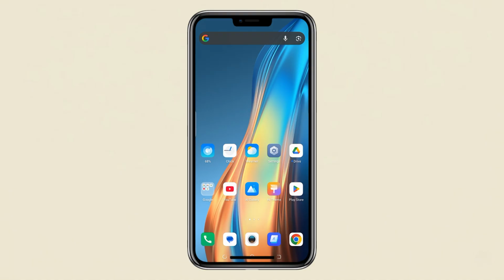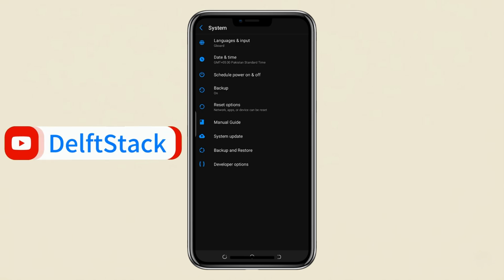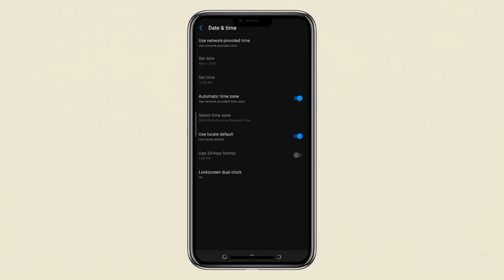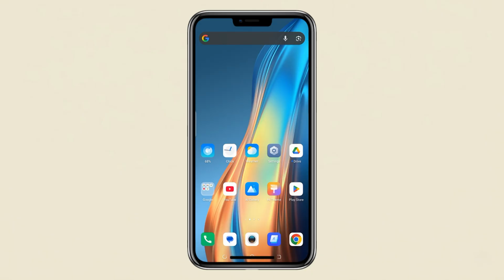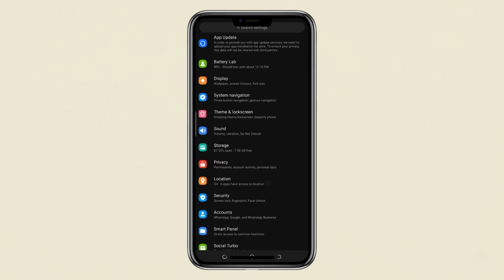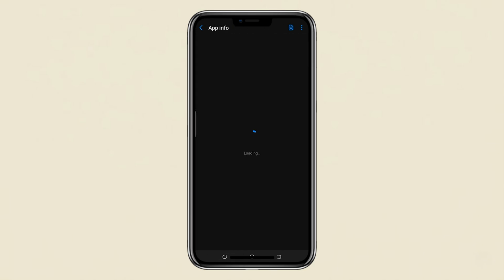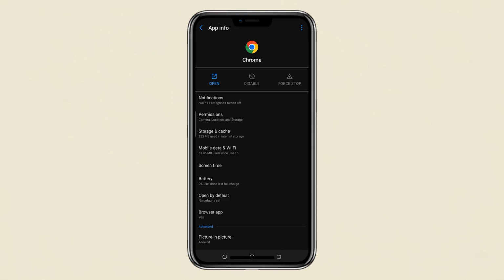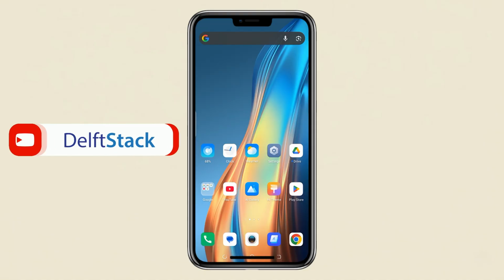Fix Security Certificate Error on Android in 2026 | Step-by-Step Guide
Learn how to fix the security certificate error on Android phones in 2026 using simple and effective troubleshooting methods 🔒📱 This tutorial covers correcting Android date and time settings, enabling automatic network time, clearing Google Chrome cache, and fixing browser certificate validation problems quickly.

If your Android phone is showing certificate warnings, secure connection failures, or SSL security errors while browsing websites, these fixes can help restore secure access and normal browsing functionality.

✅ Fix Android security certificate errors
✅ Enable automatic date and time settings
✅ Sync Android clock with network time
✅ Fix SSL and secure connection problems
✅ Open Android Additional Settings and General Management
✅ Clear Google Chrome cache on Android
✅ Remove corrupted browser temporary files
✅ Troubleshoot Android browser certificate warnings

⏳ Timestamps
⏱ 00:00 - Introduction & Security Certificate Error Overview
⏱ 00:08 - Check Android Date and Time Settings
⏱ 00:21 - Open General Management or Additional Settings
⏱ 00:41 - Enable Automatic Date and Time
⏱ 00:48 - Fix Browser-Related Certificate Errors
⏱ 00:57 - Open Google Chrome App Settings
⏱ 01:07 - Clear Chrome Cache and Temporary Files

Settings
General Management
Additional Settings
Date and Time
Automatic Date and Time
Apps
App Management
Google Chrome
Storage
Clear Cache

📌 Summary
This tutorial explains how to fix security certificate errors on Android phones in 2026 by correcting date and time settings, syncing network time, and clearing Google Chrome cache. These methods can help solve SSL certificate issues, secure connection warnings, and browser security errors on most Android devices.

👉 If this tutorial helped you:
📤 Share this guide with others facing Android browser security problems